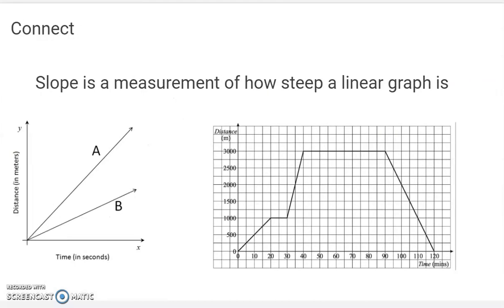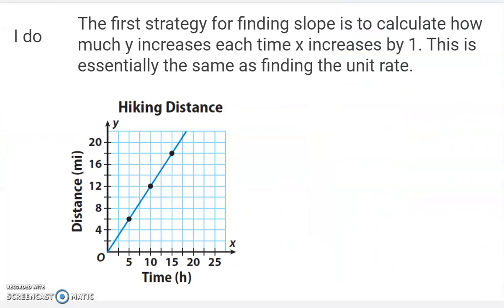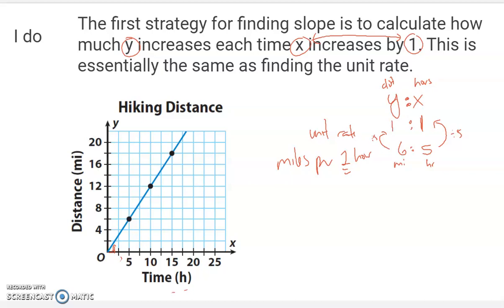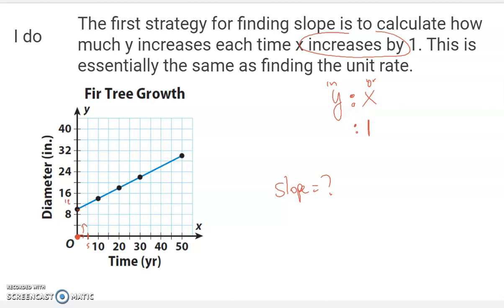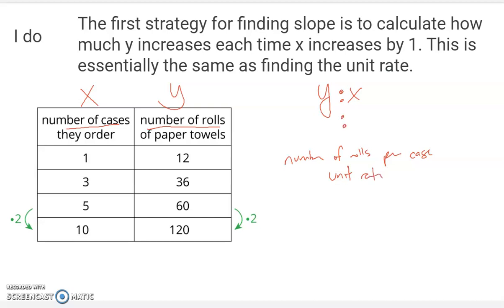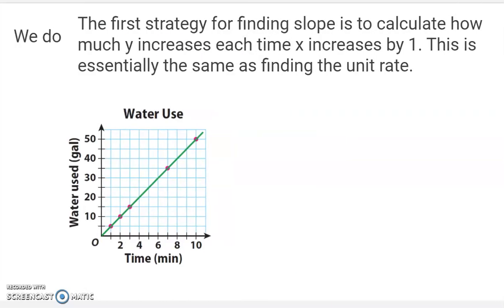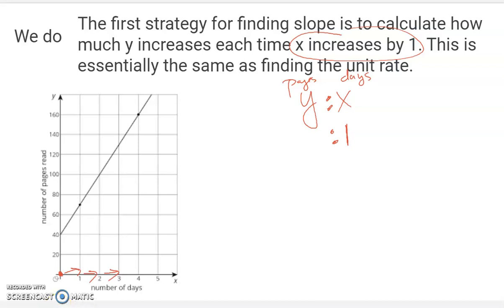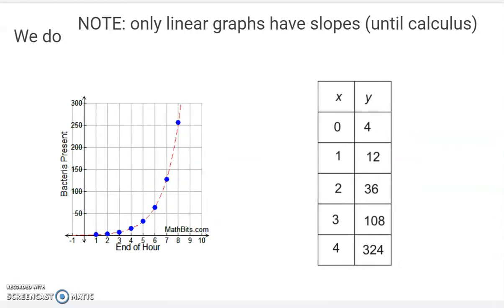8F Lesson #11 - calculating slope strategy #1 - unit rate